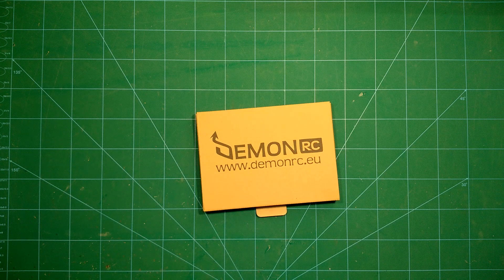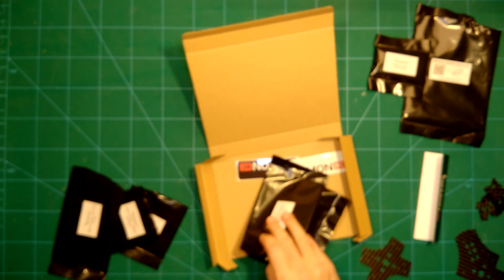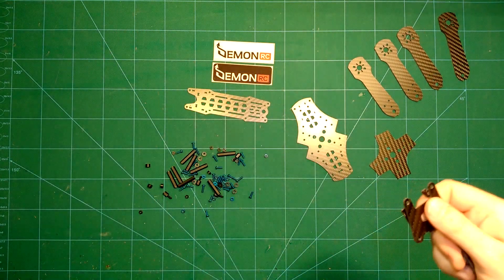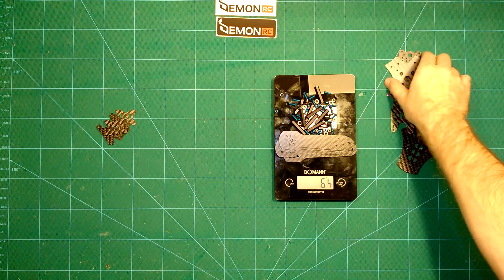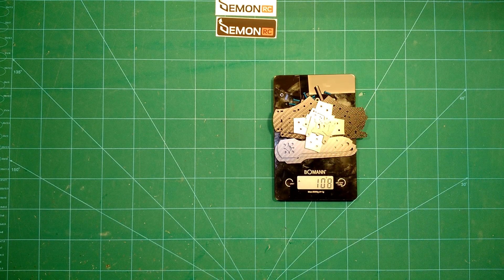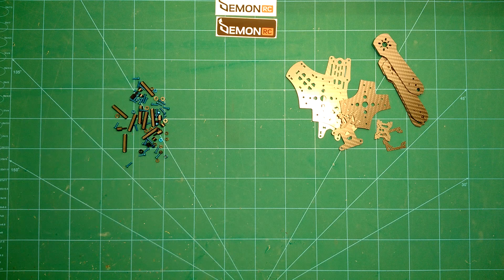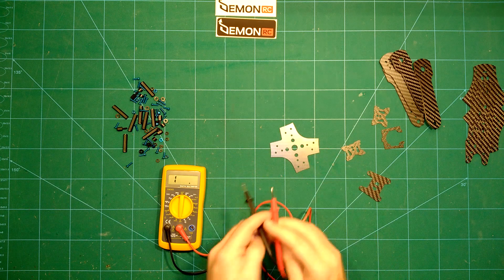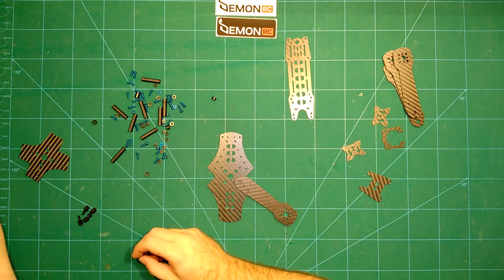DemonRC NOX5 210mm Quadcopter Frame: Review, Timelapse Build & Suggested Components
In this video we do a full bench review of the DemonRC NOX5 210mm carbon quadcopter frame Parts review, weight, frame quality, carbon fiber test and basic timelapse build are all in this video. Suggested components for budget builds are in the video description!